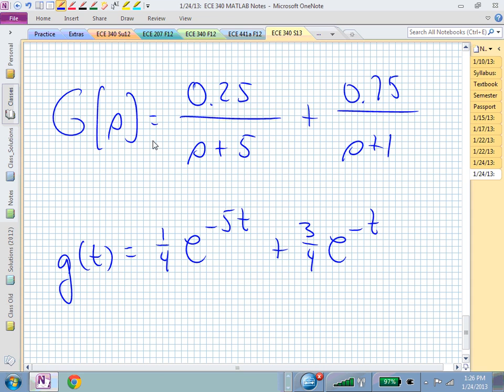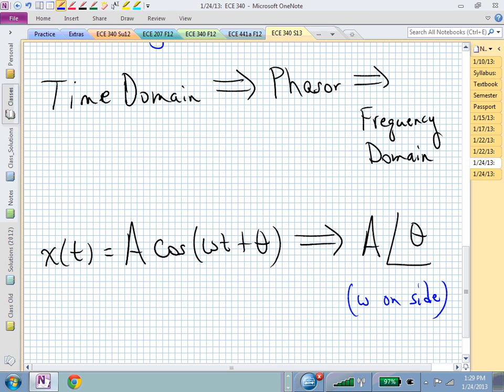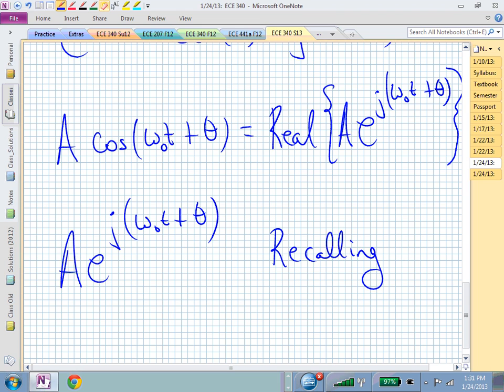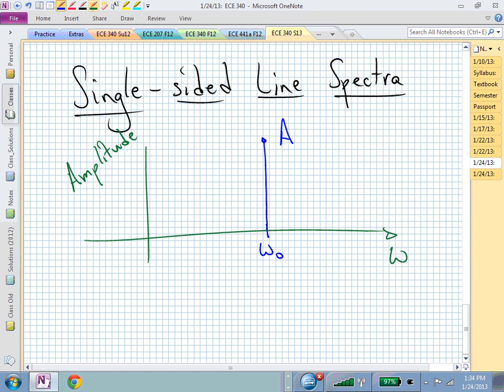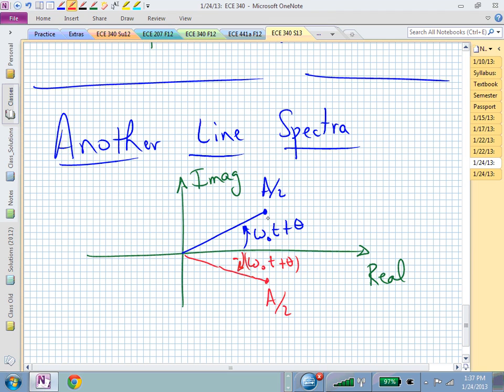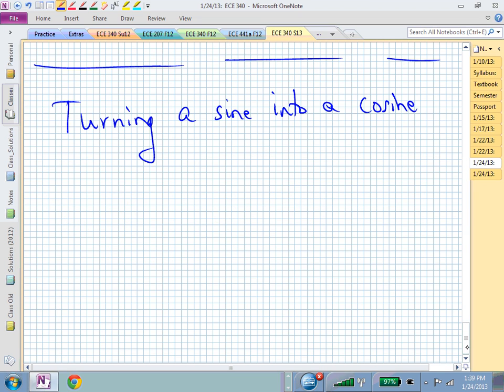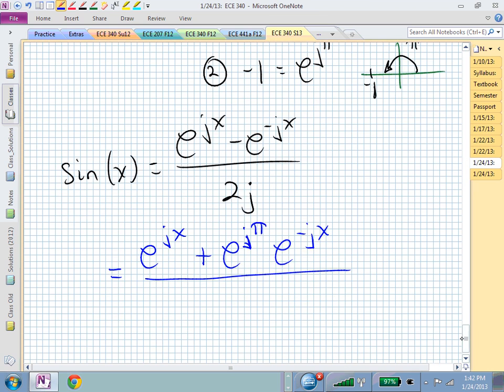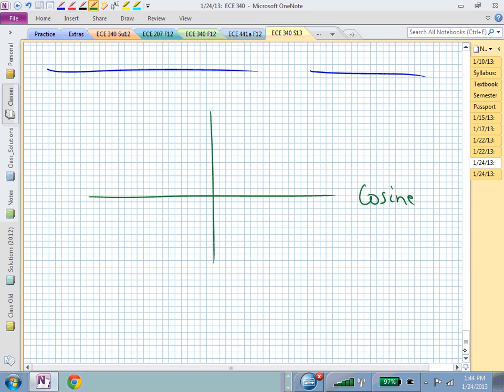ece340_vid_2.2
Sinusoids and Line Spectra

Timing:
0:00:00   Beginning of Lecture